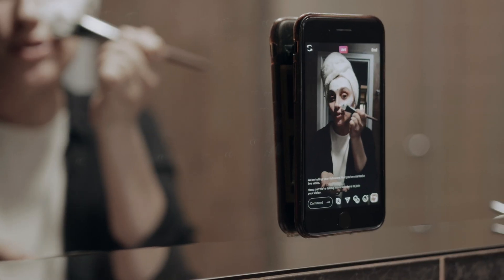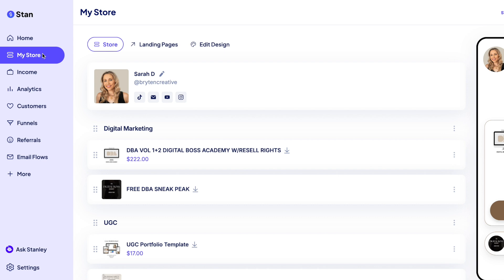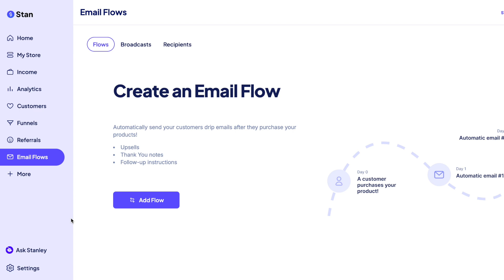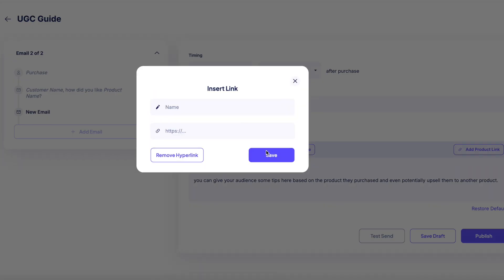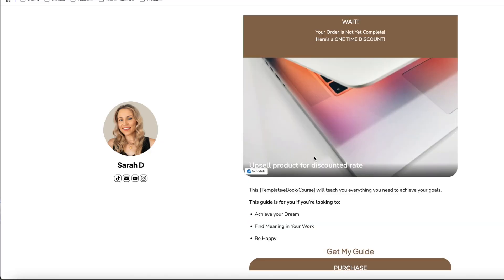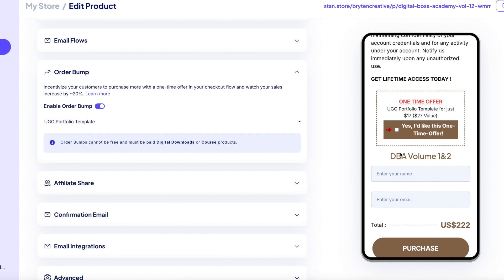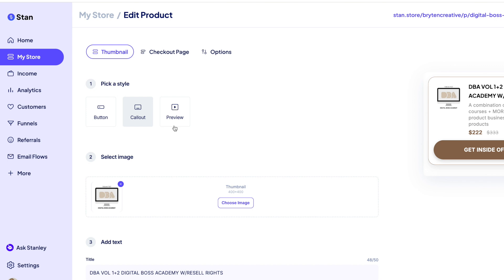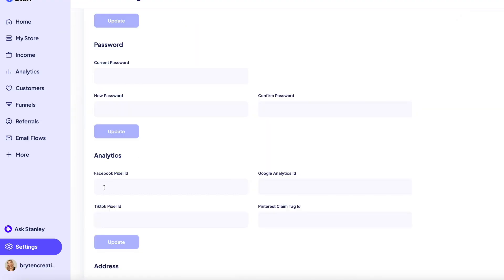6 POWERFUL Stan Store Creator Pro Features | Stan Store Pro Tutorial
►TIMESTAMPS:
00:00